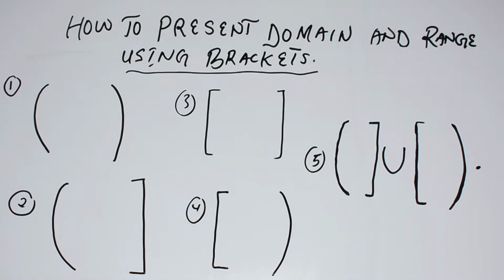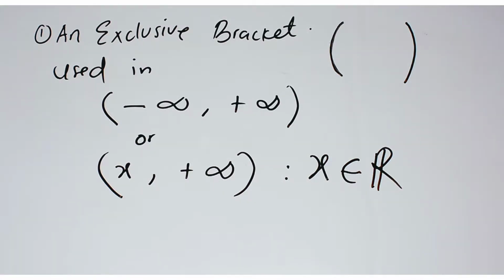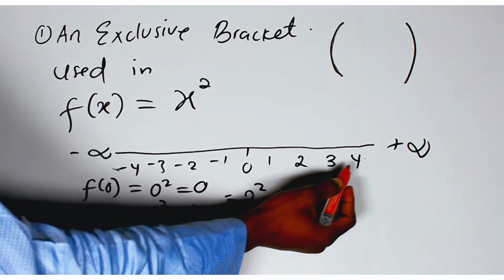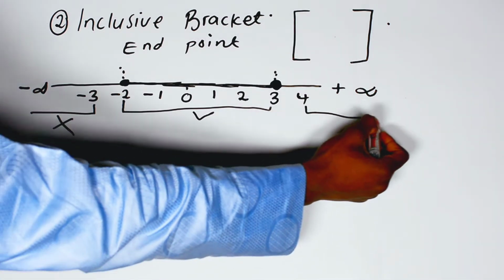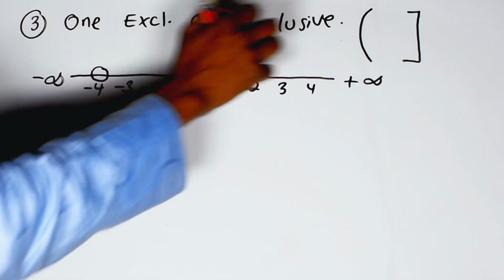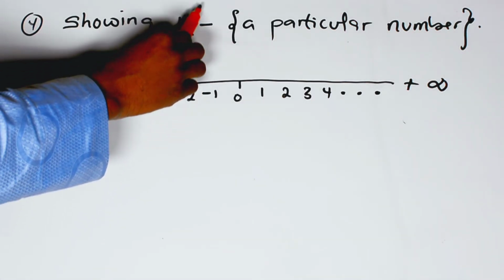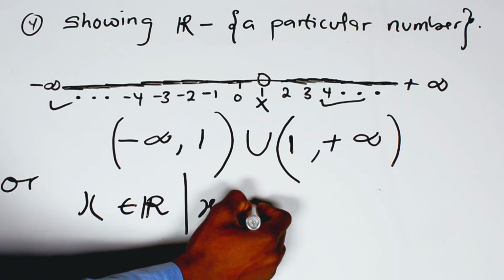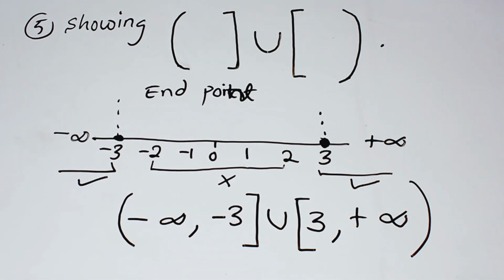Domain and Range Interval Notations | Showing how to use all Possible Brackets.